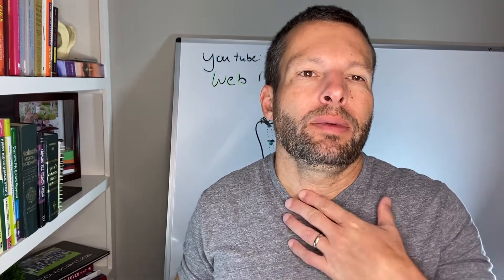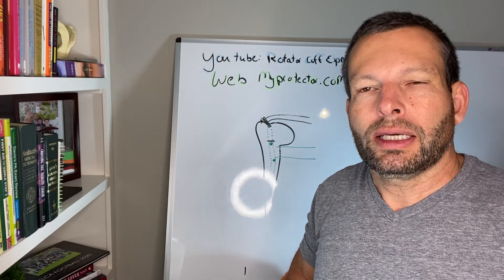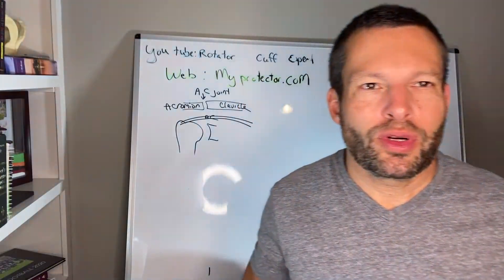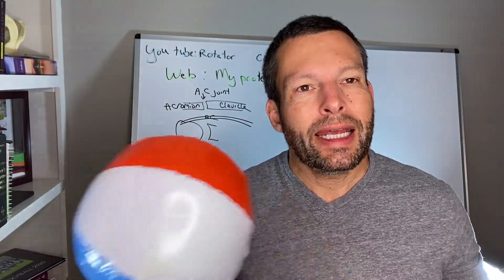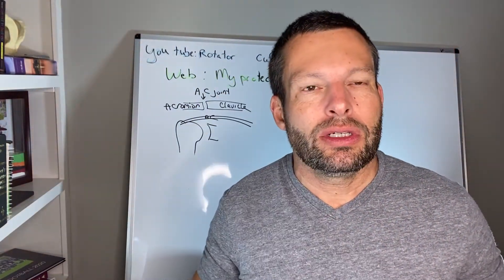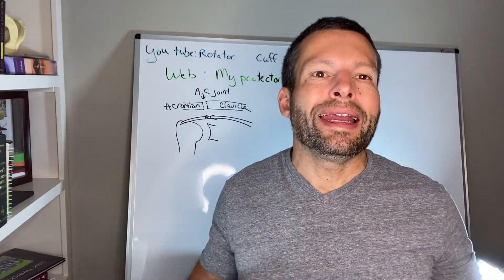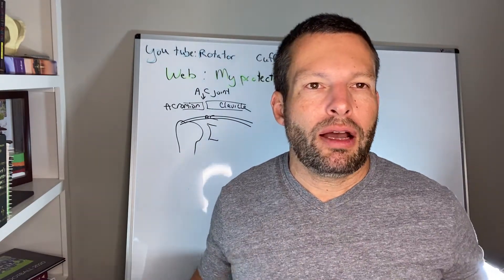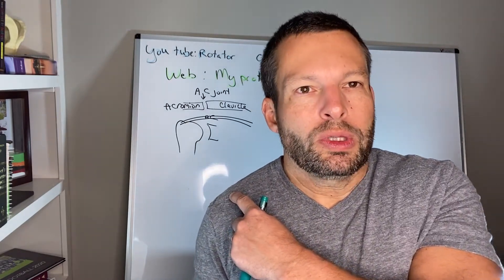What is the distal clavicle and what do we do with it when it is injured?!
In this video Dr Orcutt describes the location of the distal clavicle and the treatment options that are possible for an injured AC joint/distal clavicle in the shoulder. This is the first part of a two part series on this topic.   Watch to find out more!